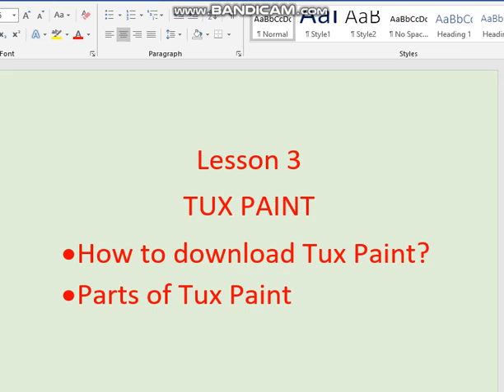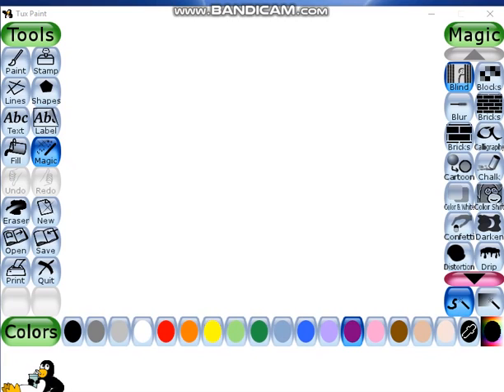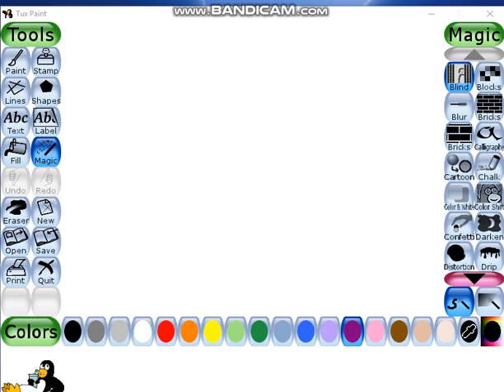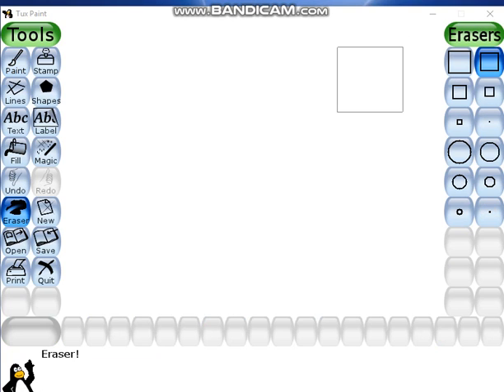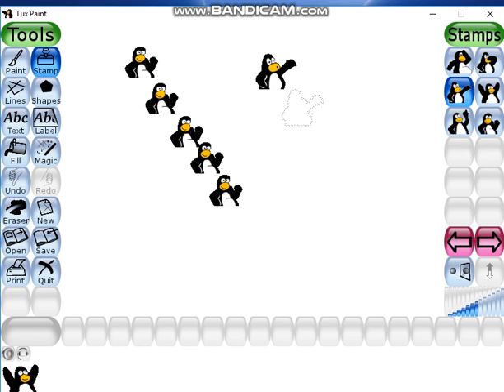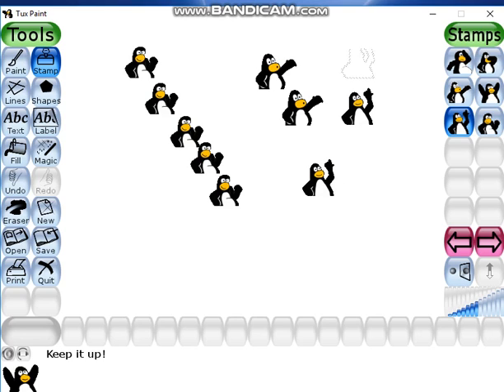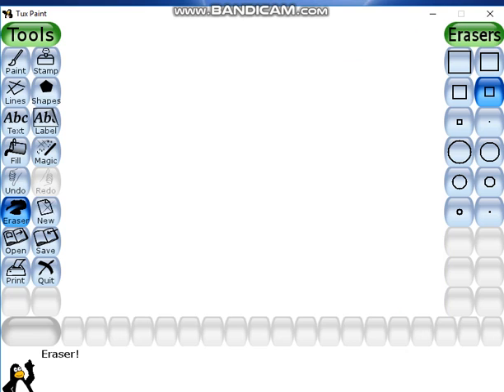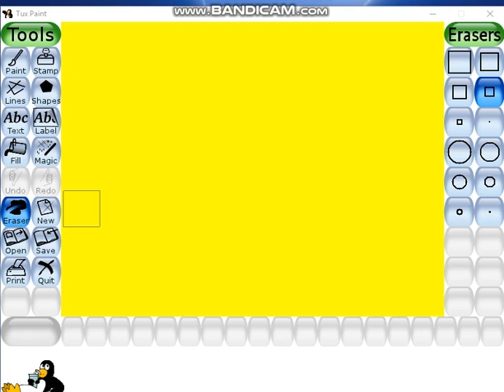CLASS 4 COMP-Tux Paint part 1 by Anju Nair for 19 September